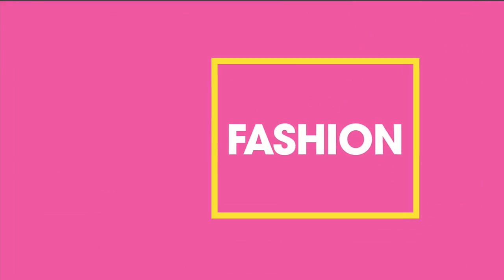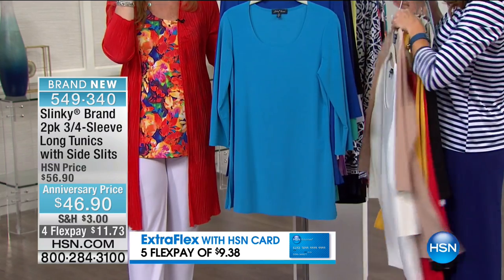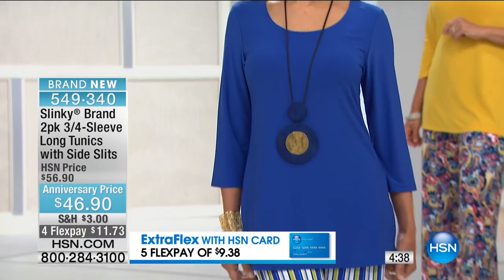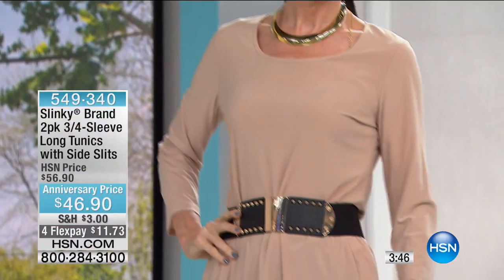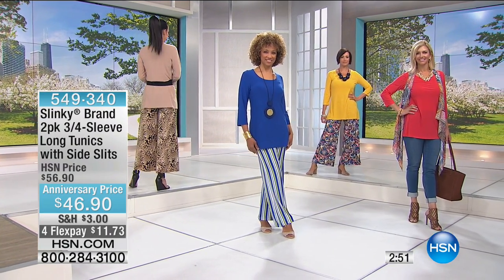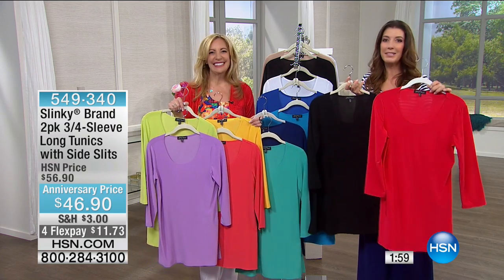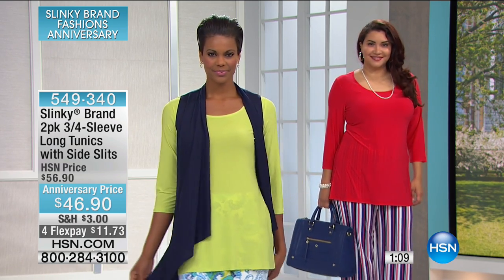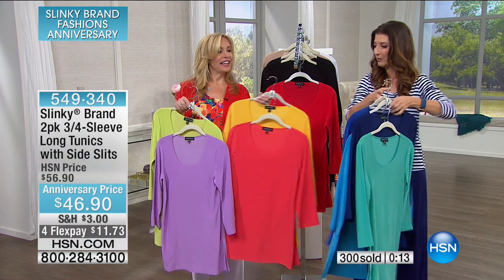Slinky Brand 2pk 3/4Sleeve Long Tunics with Side Slits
Go back to the basics with a simplistic top set that's full of versatility. Easily dressed up or down, these tunics are perfect for work and...